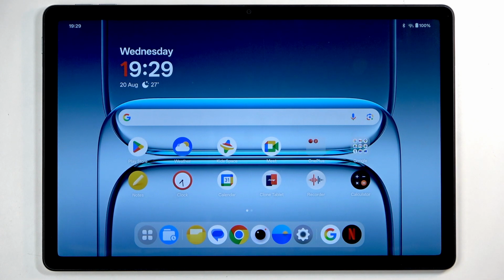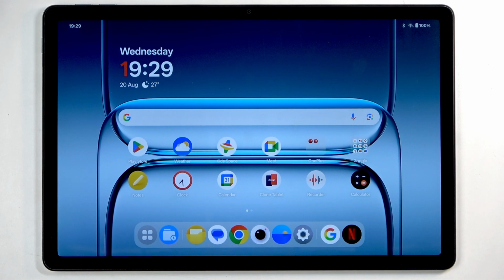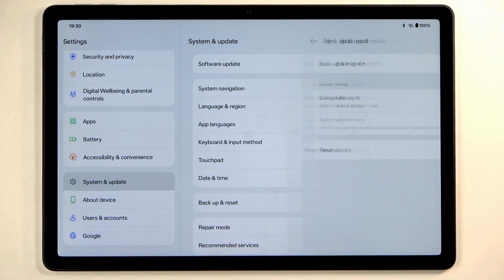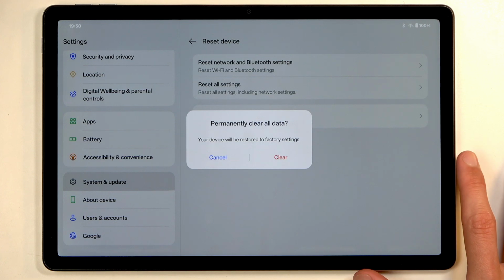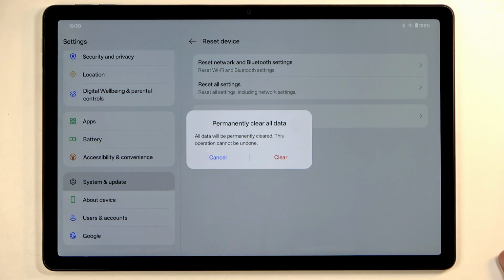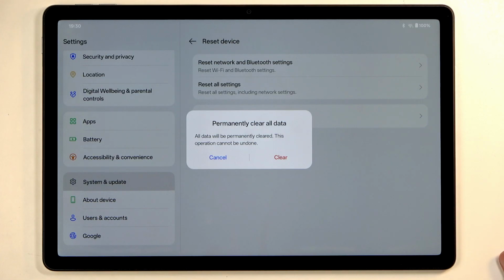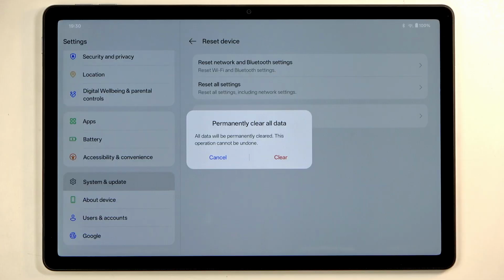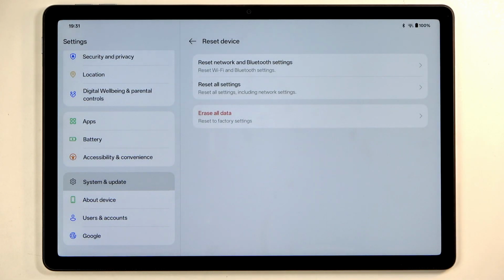OnePlus Pad Lite Wi-Fi – How to Factory Reset and Erase All Data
If you need to restore your OnePlus Pad Lite Wi-Fi to its original settings, this video will show you how to perform a factory reset using the device’s settings menu. You’ll learn step-by-step how to erase all data, including what to do if you have a screen lock enabled. We’ll also cover important tips about backing up your personal data before starting the reset, so you don’t lose anything important. After the reset, your OnePlus Pad Lite will be ready for a fresh start or a new user. This guide is perfect for anyone experiencing software issues, preparing to sell their device, or just wanting a clean slate on their OnePlus Pad Lite Wi-Fi.

How to factory reset OnePlus Pad Lite Wi-Fi?
How to erase all data on OnePlus Pad Lite Wi-Fi?
How to back up data before resetting OnePlus Pad Lite Wi-Fi?

0:00 Introduction
0:06 Open Settings on OnePlus Pad Lite
0:18 Go to System and Update
0:24 Select Backup and Reset
0:29 Choose Reset Device and Erase All Data
0:33 Confirm Screen Lock (if set)
0:52 Warning: All Data Will Be Erased
0:59 Backup Recommendations
1:17 Start Factory Reset
1:22 Reset Process and Wait
1:53 Android Setup Screen After Reset
3:07 Outro and Tips